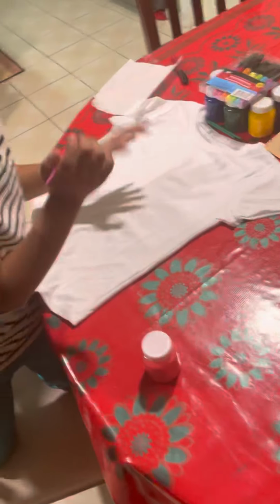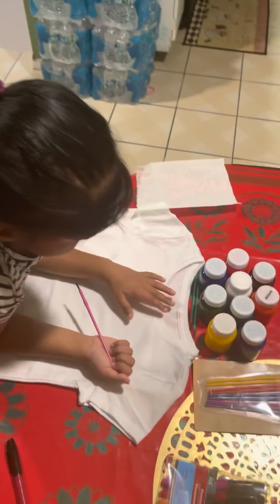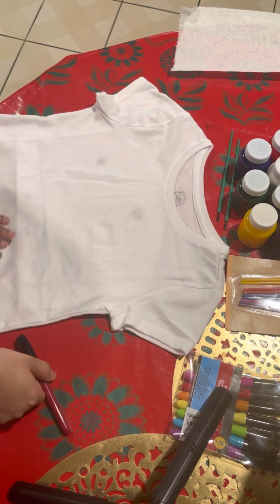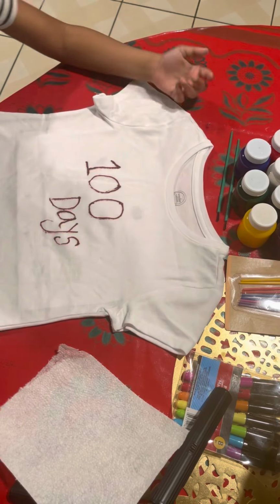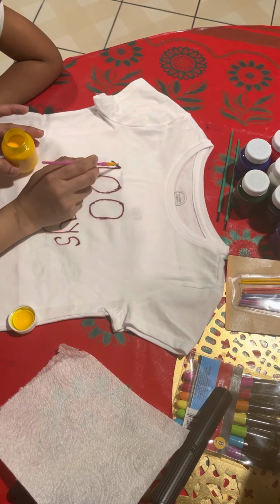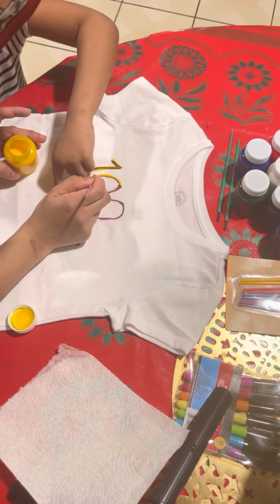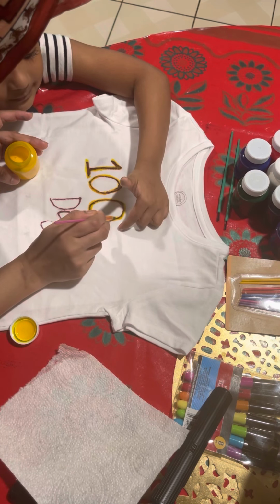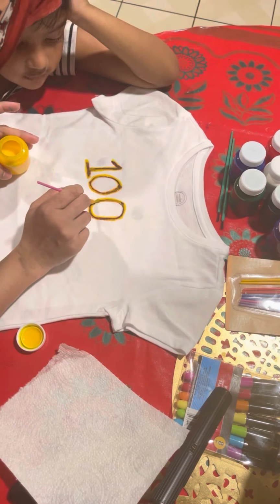Rayisha 💯 days of school party shirts coloring videos.